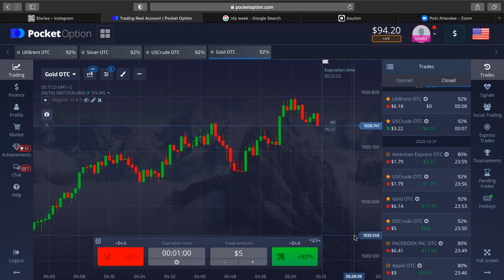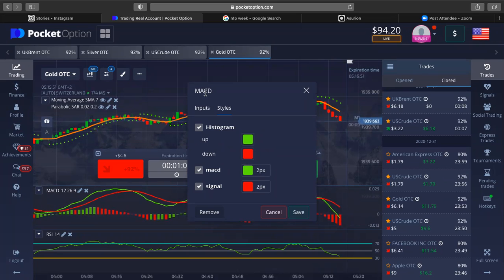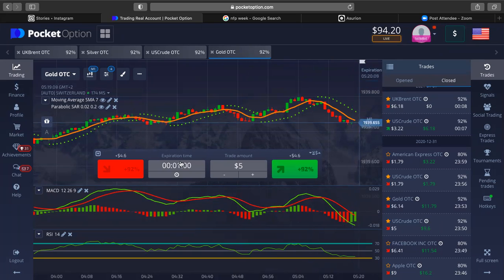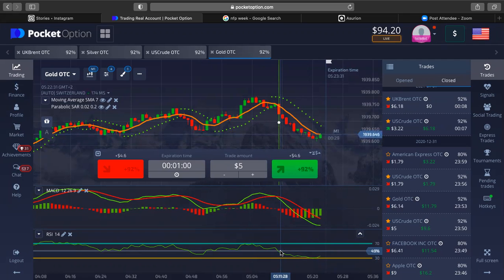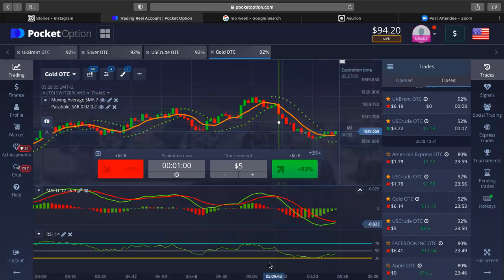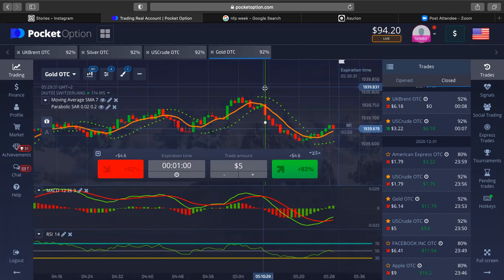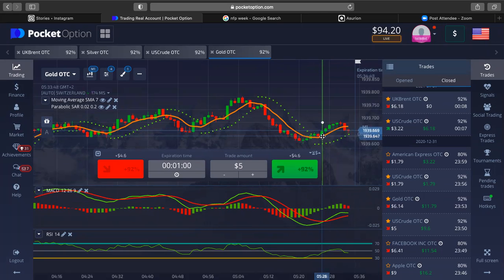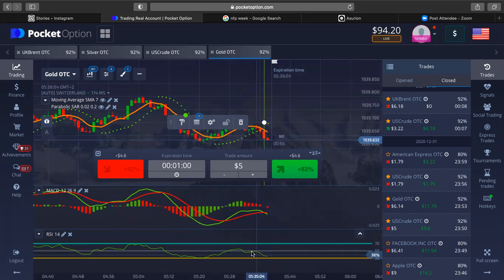The Secret Sauce (Snipers ONLY)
Top Dollar Trading

Golden Nugget Strategy

Educator: Shianna Franklin

Creator of Strategy : Destiny Rucker